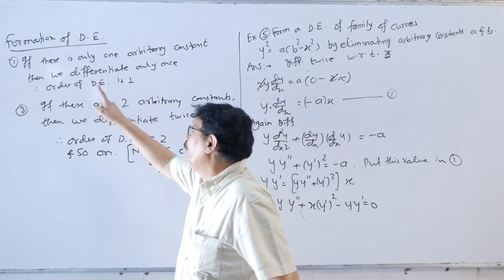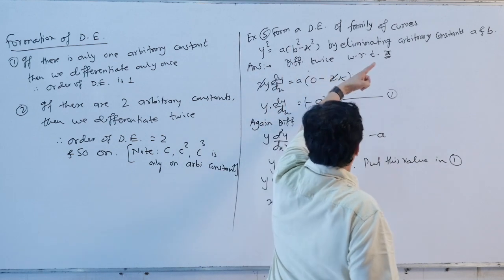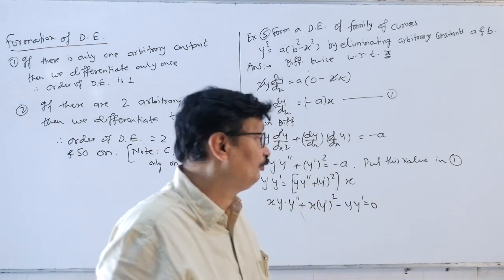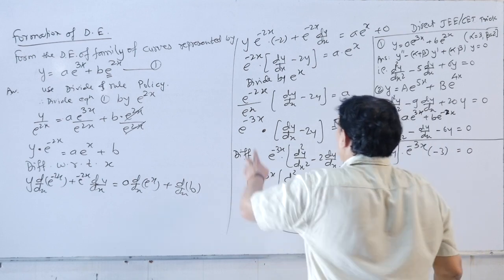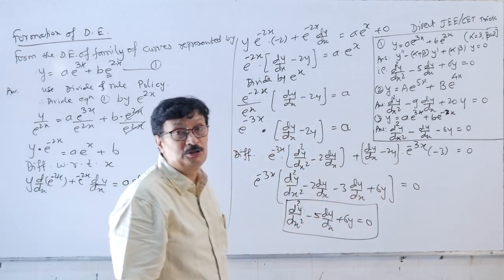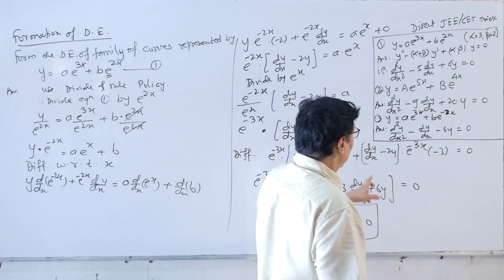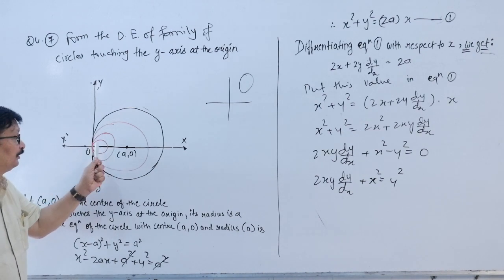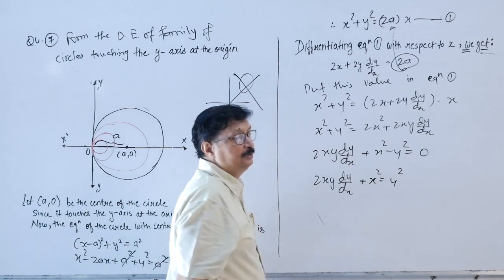Differential Equations 2